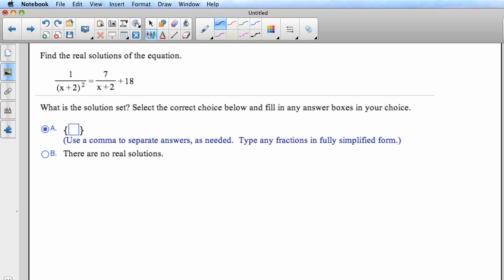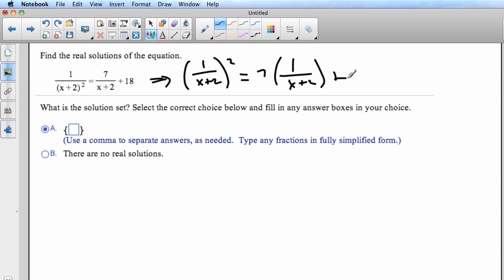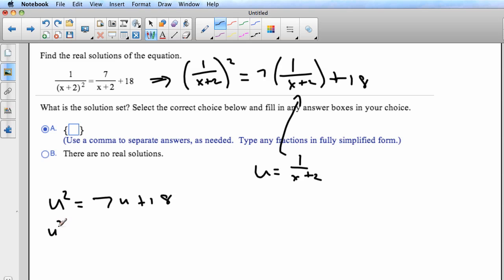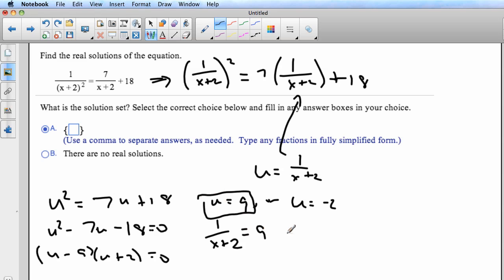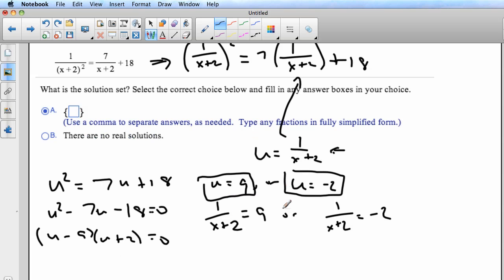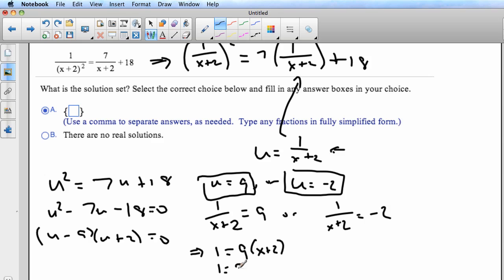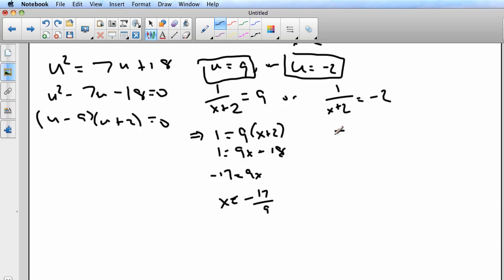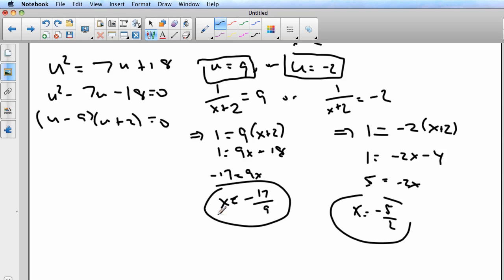Quadratic After Substitution -- Example 1